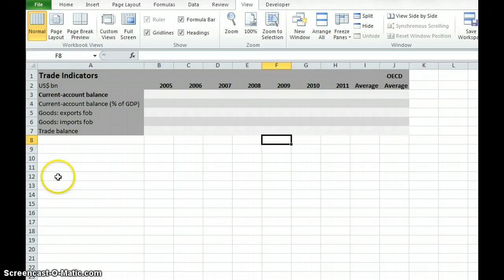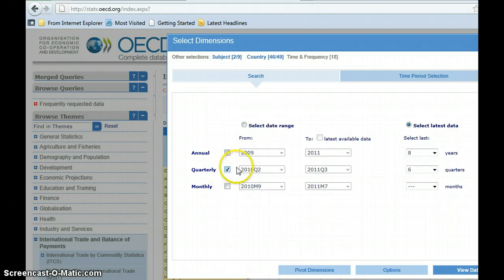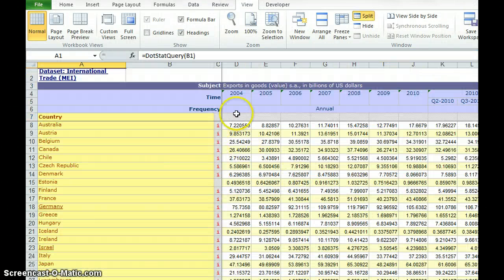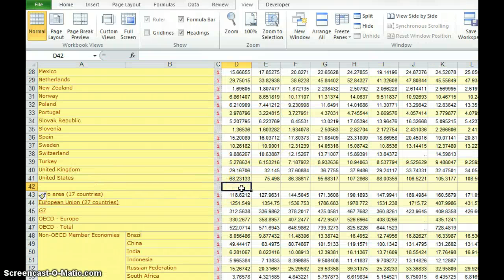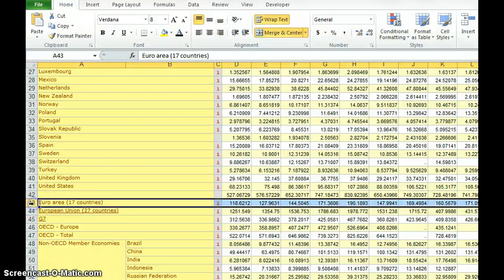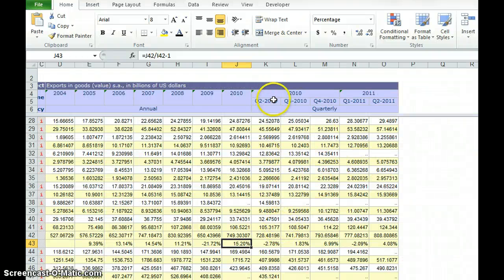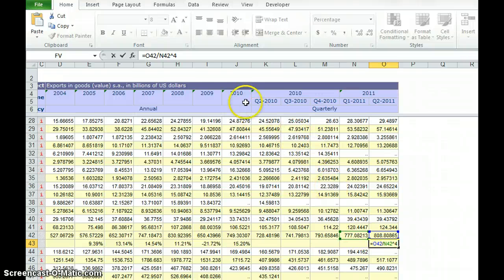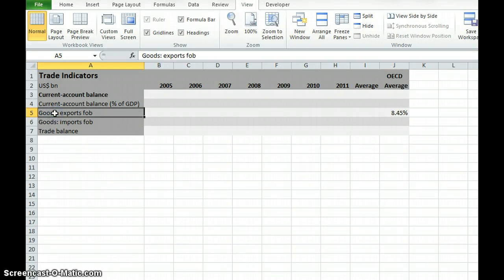Finds trade data and calculating OECD Averages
Instructions on how to download OECD data